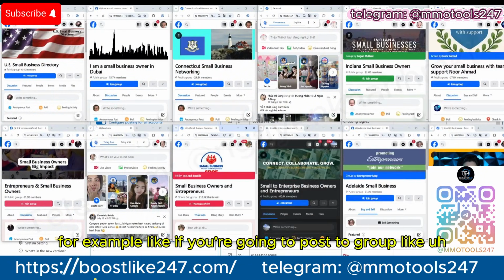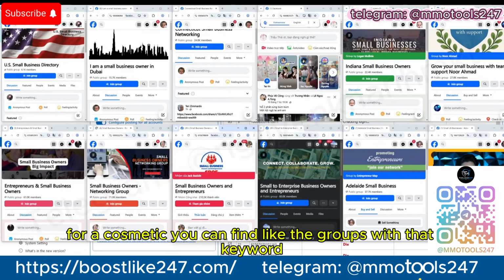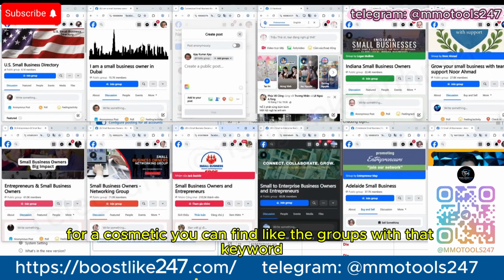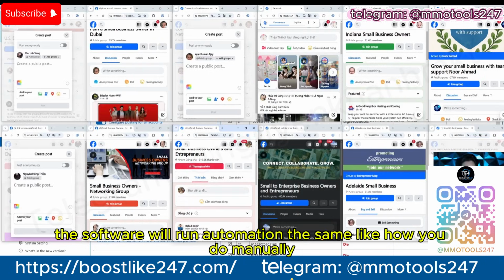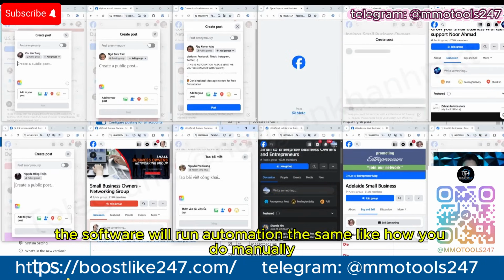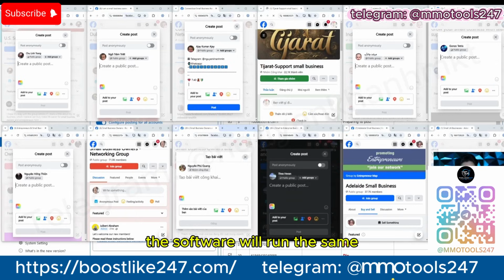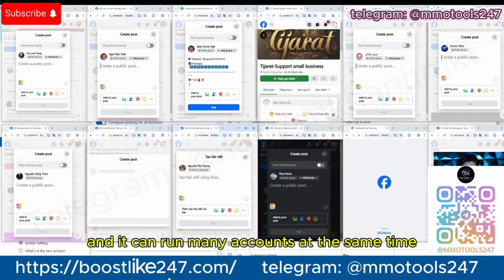Auto Post to Facebook Groups Automatically (2026 Guide)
Want to automate posting to Facebook Groups and simplify your social media workflow?

In this tutorial, you'll learn how to organize, schedule, and publish content across multiple Facebook Groups using an automated posting workflow.

Whether you're a marketer, agency, business owner, or community manager, this guide can help you save time and manage Facebook Group content more efficiently.

What you'll learn:
How Facebook Group auto posting works
How to schedule posts for multiple groups
How to organize content for automated publishing
How to manage multiple Facebook Groups
Tips for improving your Facebook marketing workflow
Best practices for consistent group content management

A structured posting workflow can help you save time, stay organized, and scale your Facebook Group content strategy more efficiently.

Always follow Facebook's Group rules and platform policies when using automation tools.